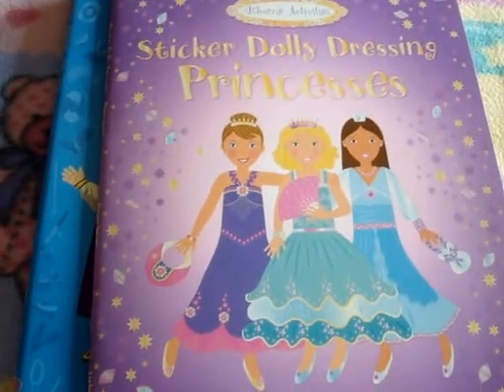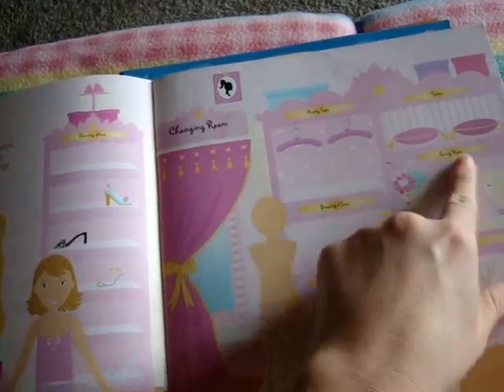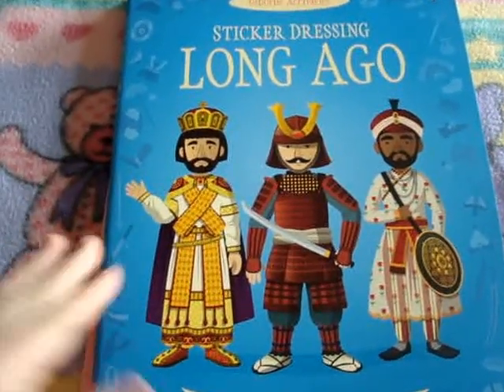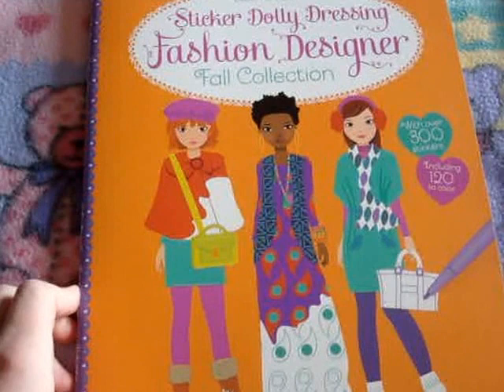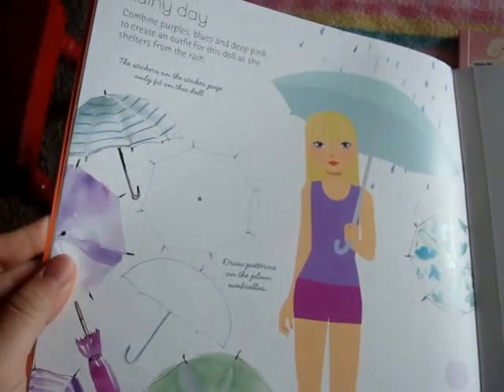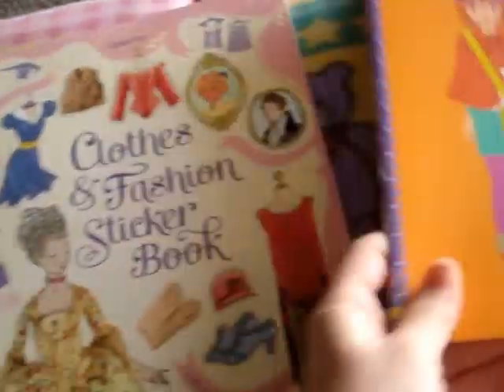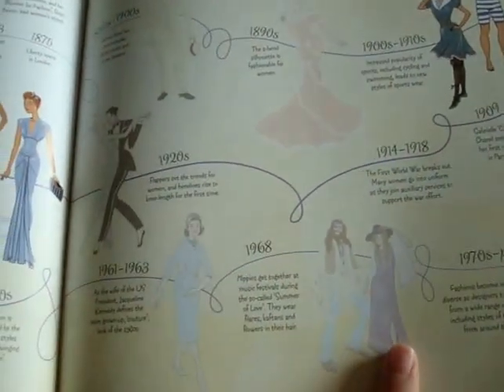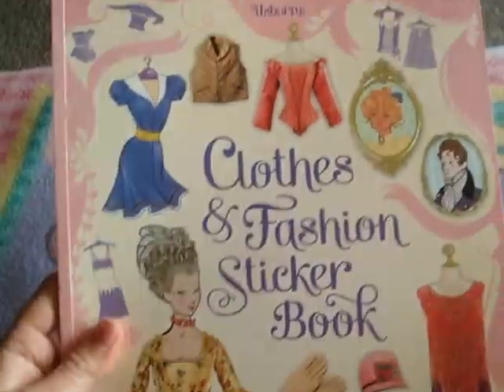Usborne Sticker Books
See inside our Sticker Dressing Dolly Princesses, Long Ago, Fashion Designer Fall Collection, and Clothes & Fashion Sticker Book!